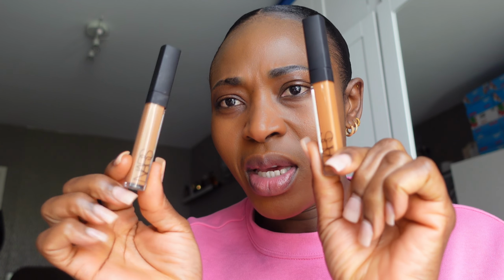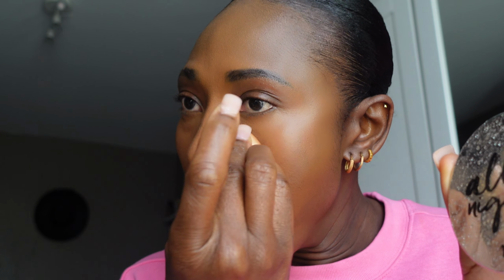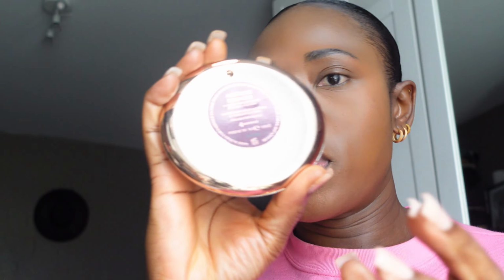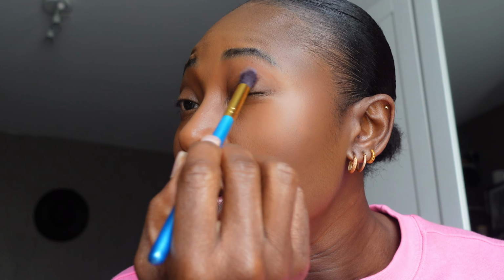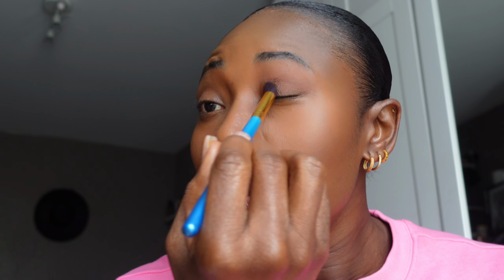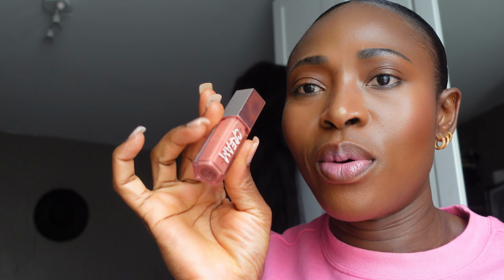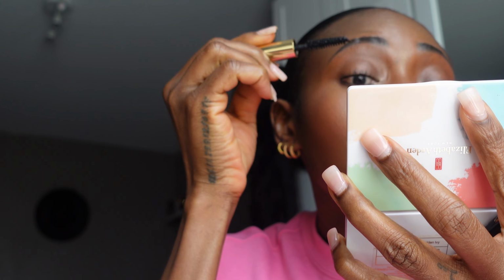My Top 5 Medium Coverage Foundation|GRWM with Nars Light-reflecting Foundation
Foundations
1. Nars Natural radiant longwear (share marquises)
2. Nars light-reflecting foundation (shade Macao & Manaus)
3. Giorgio Armani luminous silk perfect glow flawless foundation (share 13)
4. NYX Born to glow Naturally radiant foundation (shade Cappuccino)
5. Pat McGrath skin fetish sublime perfection foundation( shade 28)